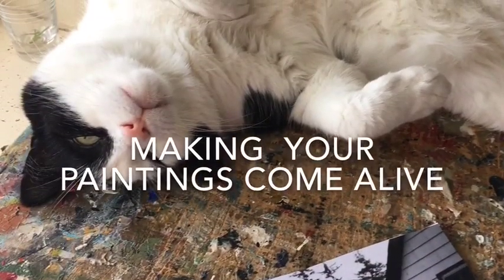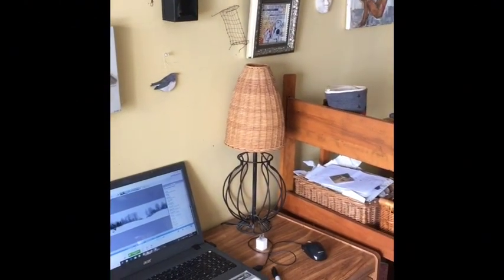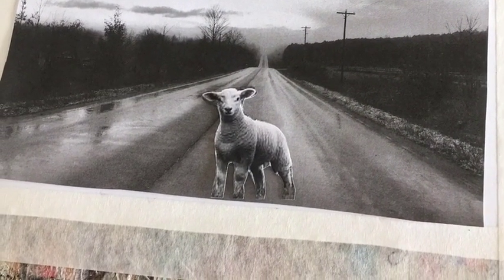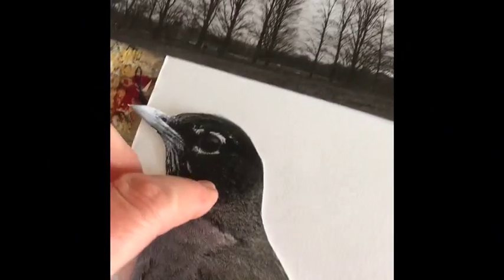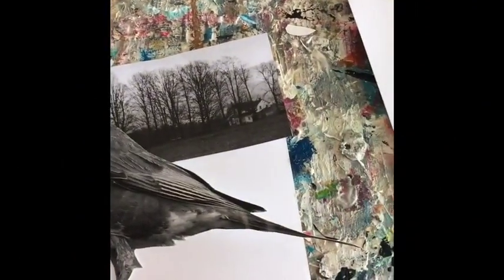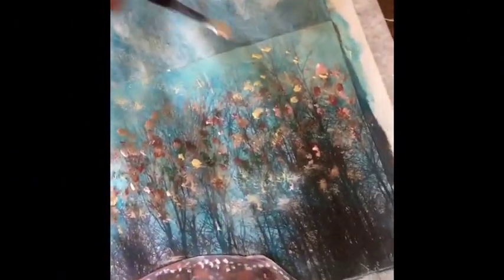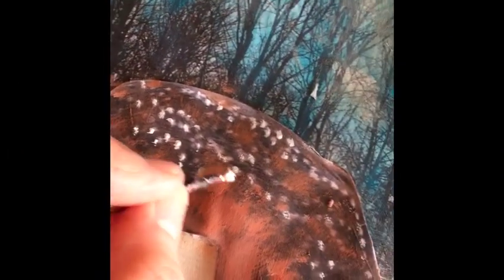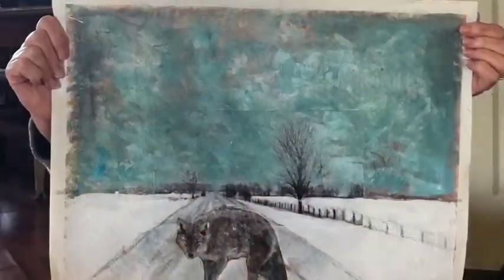Wild life Art make a mixed media painting of your favourite wild animal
IThis is one of my original classes created to demonstrate  how I create my mixed media paintings using photo imagery and paint! I decided to offer it here as for many years it has been only available via my website for a price. I felt it was time to make this video available for those patrons and artists who had formerly purchased the class as well as new students who might be curious about the technique ! This particular class demonstrates how to create an amazing mixed media painting  with wild animals as your subject! If you would like to join our online discussion group and share your related art (and learn from others ) here is the link!

If you would like to follow my art ..heathermurray.net